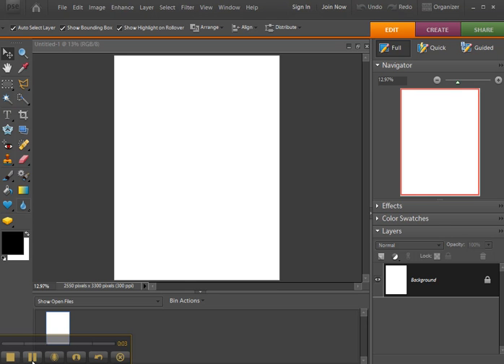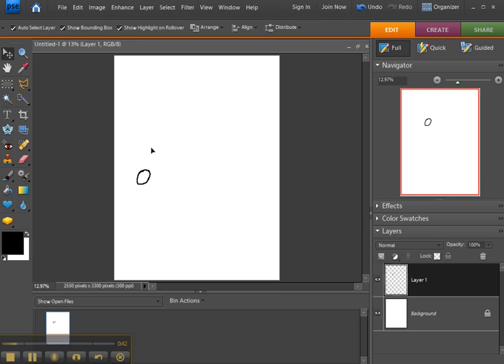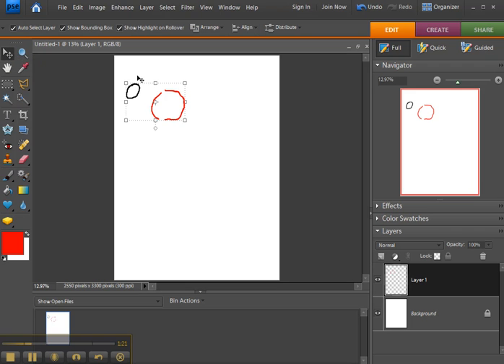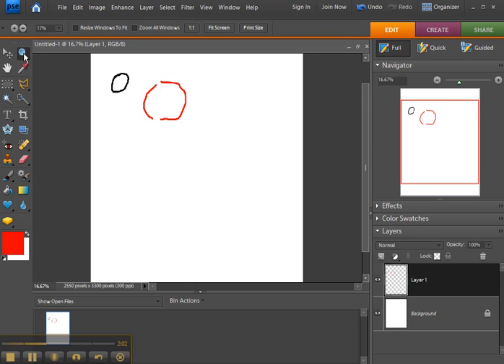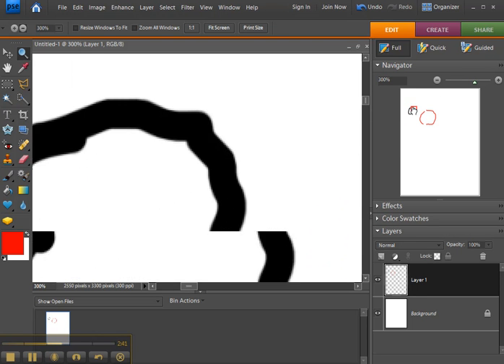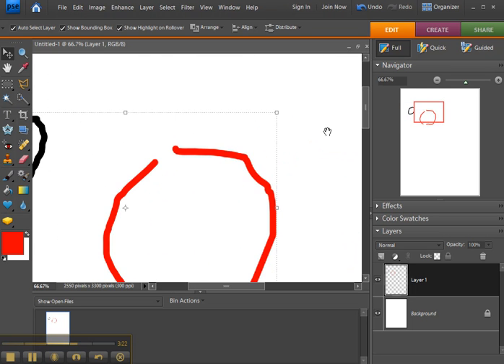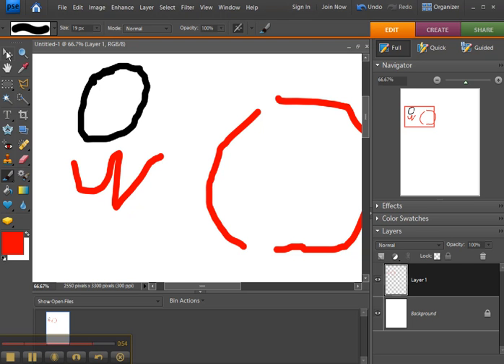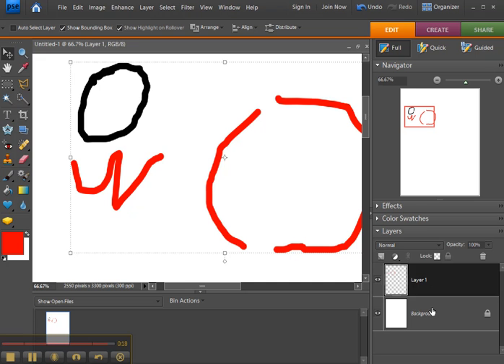Photoshop Elements - Move, Zoom, Hand, & Eyedropper Tools Overview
Move Tool, Zoom Tool, Hand Tool & Eyedropper Tool Overview
Just the basics about these tools.  Thanks.  Still taking meds for a sinus infection so please excuse the voice. (cracking, soft, high, etc)